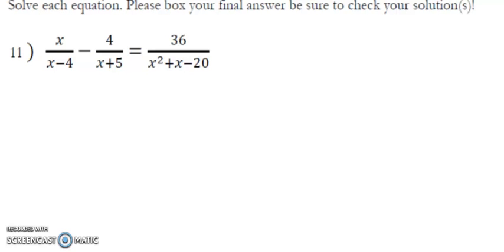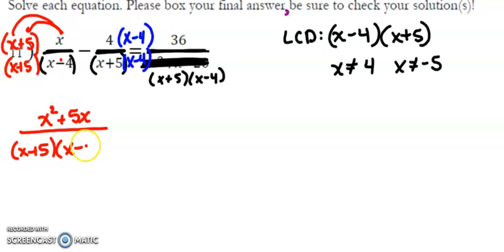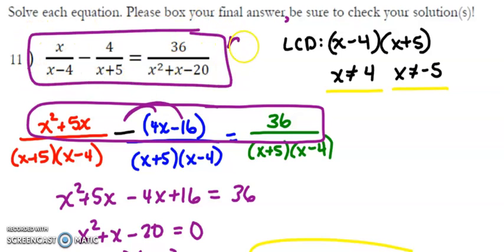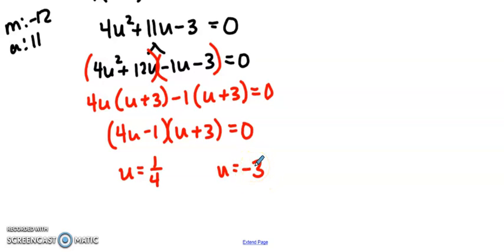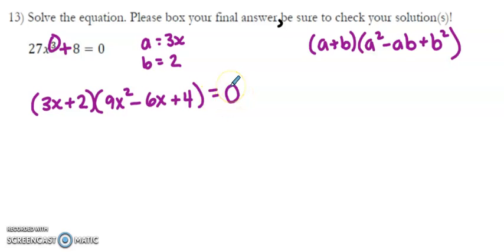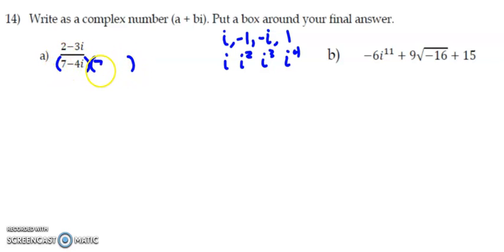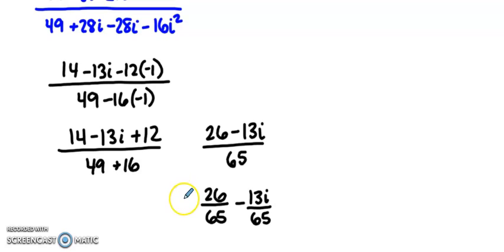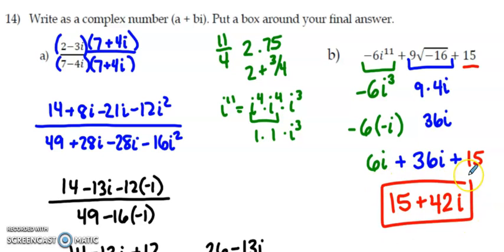Cumulative Review #3 (Semester 2) Problems 11-14